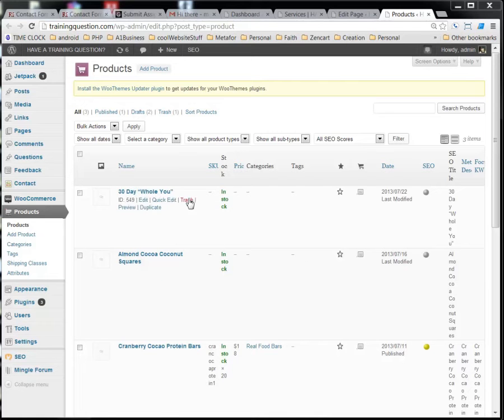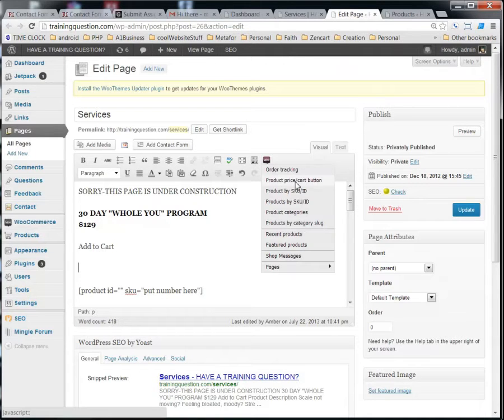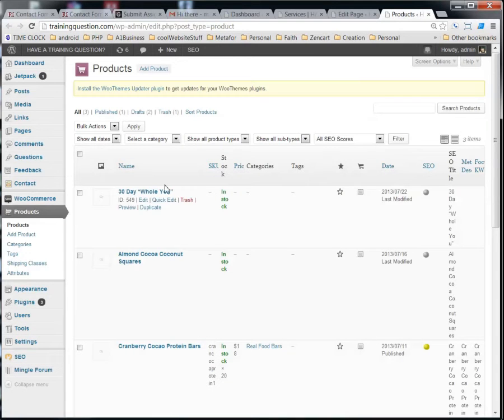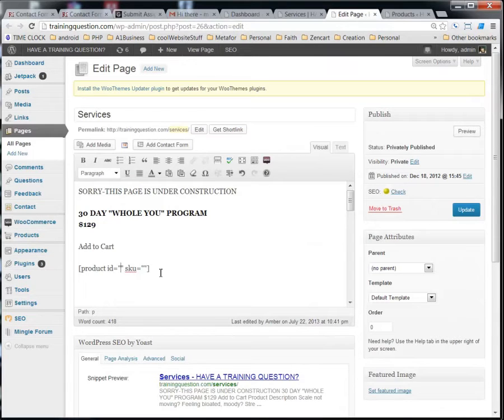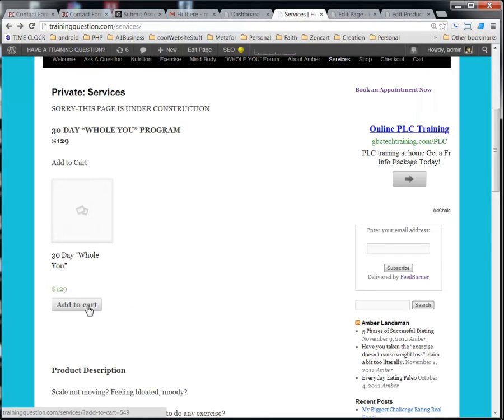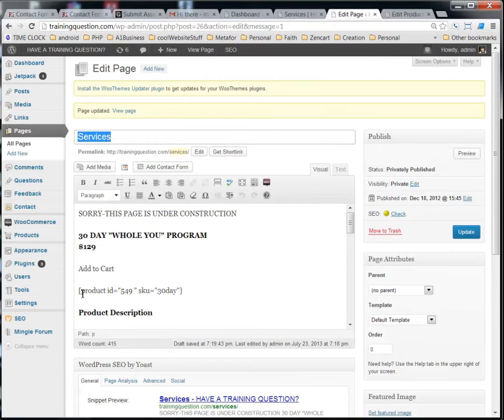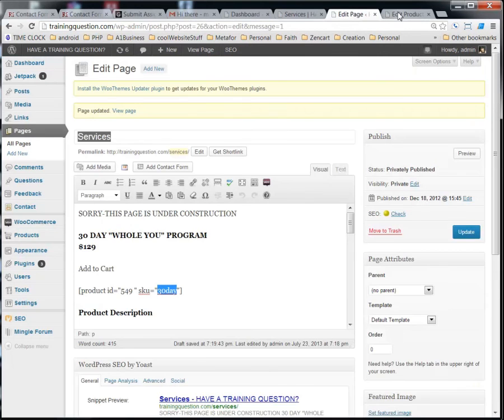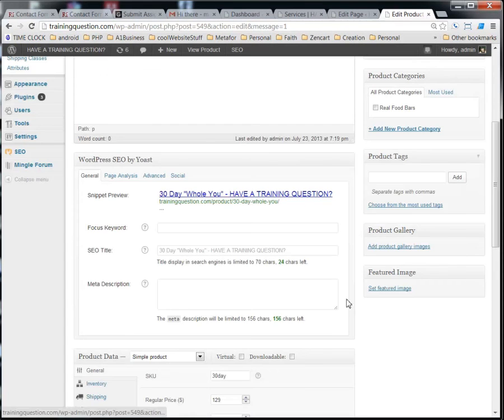WOOCOMMERCE HOW TO ADD ADD TO CART ON A PAGE OR POST IN WORDPRESS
This WordPress tutorial will take you step by step in placing an add to cart link in your pages and posts. This is a good way to increase sales of products or services. When you write a page or post on your WordPress website you can reference a product or service you have for sale, but with this tutorial you will learn how to turn that topic into a sale without your visitor having to go and find the product. You can make it more convenient for your visitors to become paying customers by giving them the opportunity to buy while they are there and interested.
I hope you enjoy this tutorial and are able to use it to your benefit. If you would like to see more ways to improve your WordPress website, I encourage you to browse through my list of free WordPress tutorials at